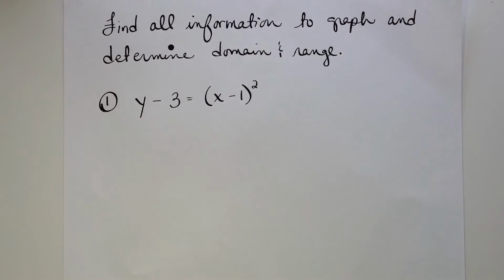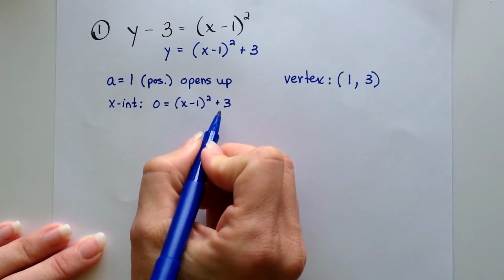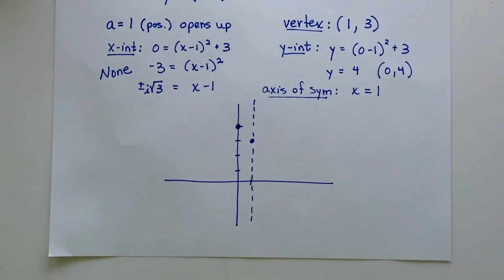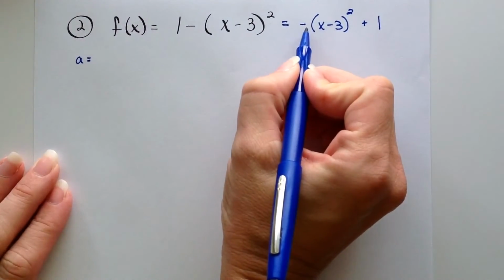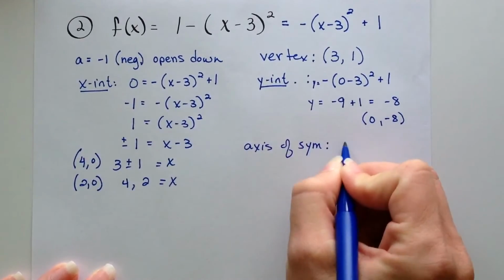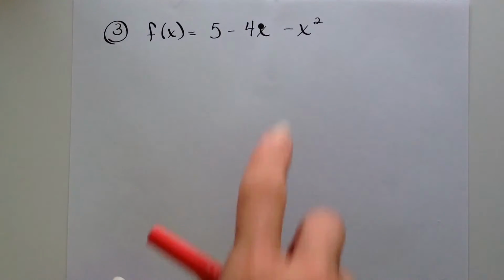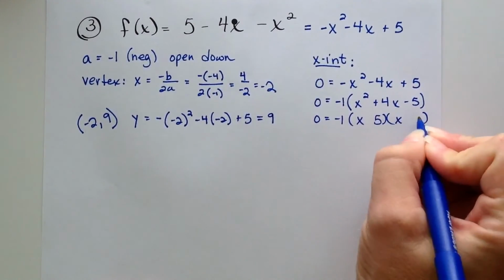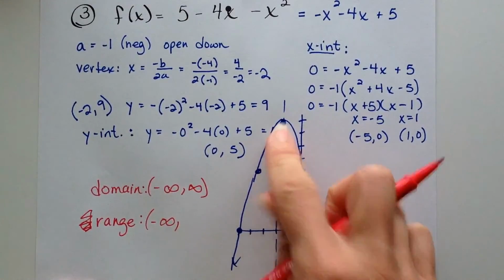Section 3 1 part 2